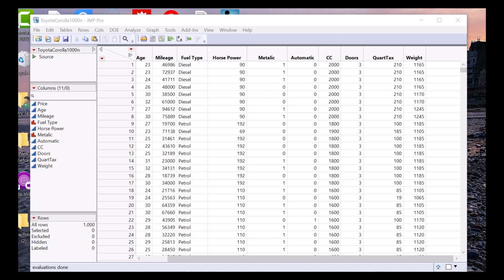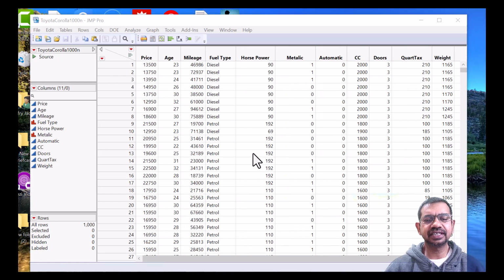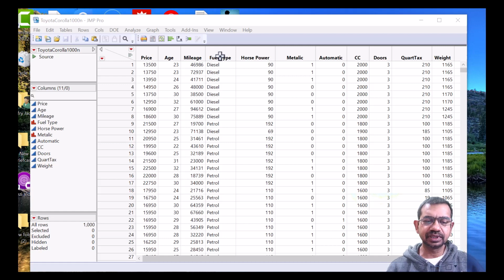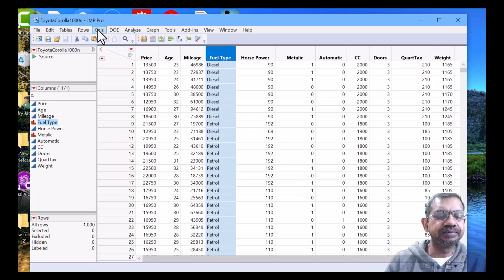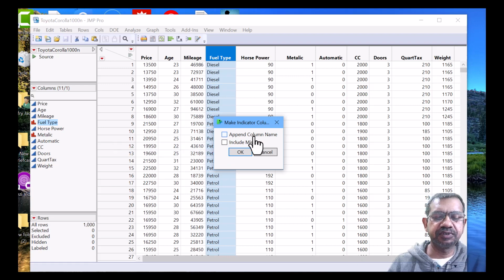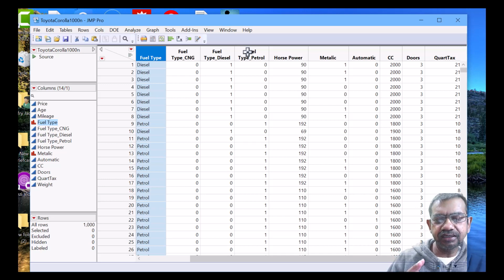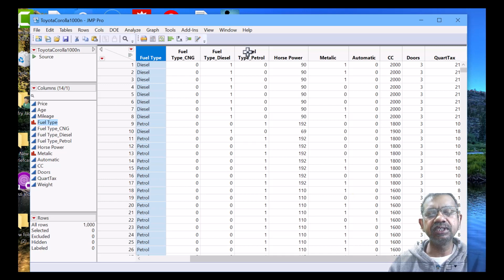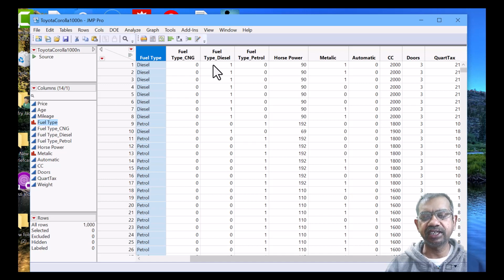How to Create Dummy Variables in JMP